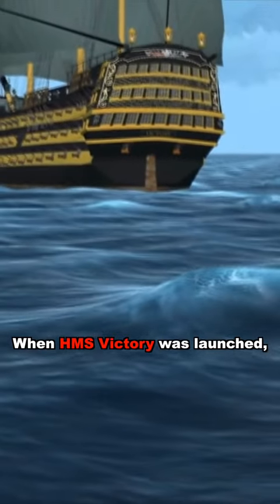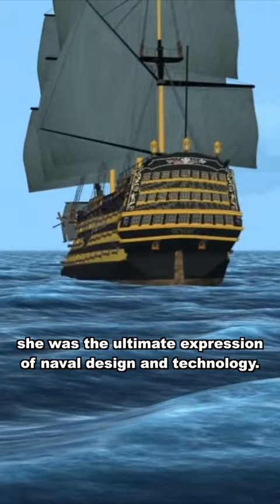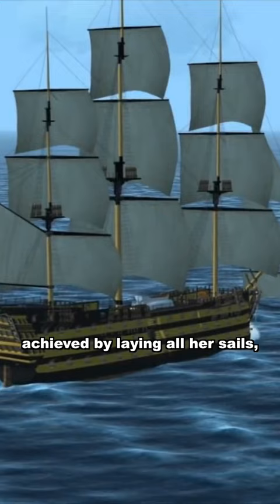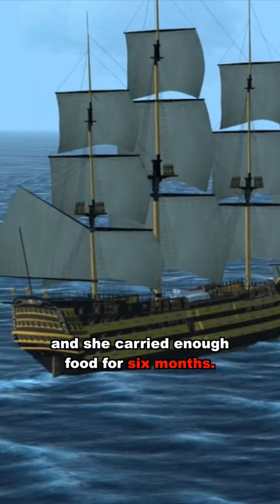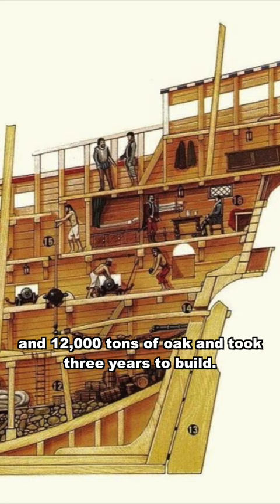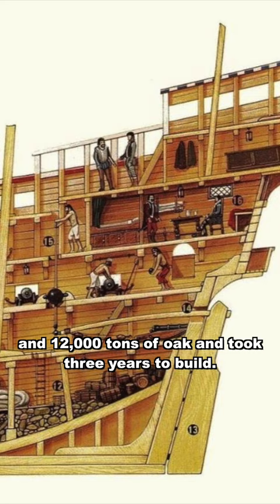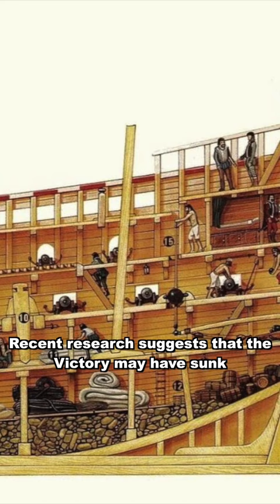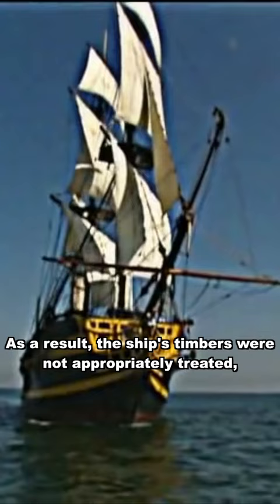Why the HMS Victory is Special